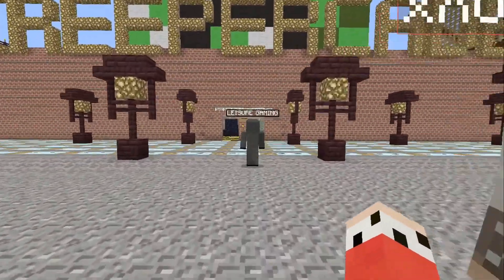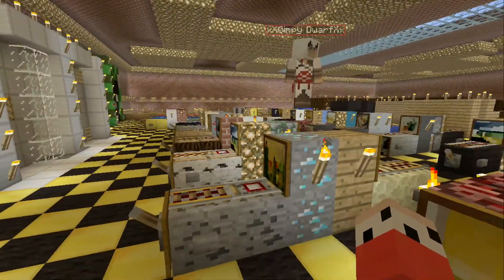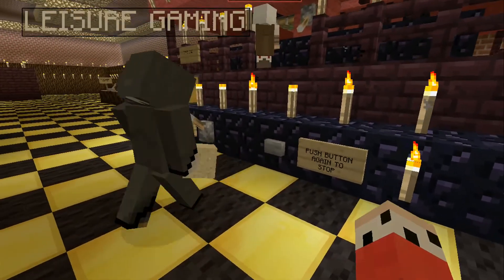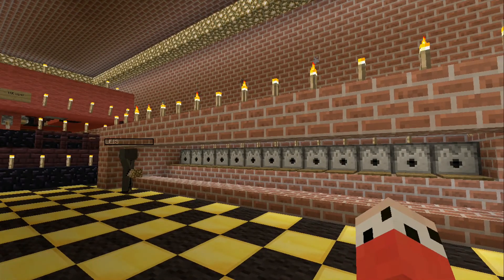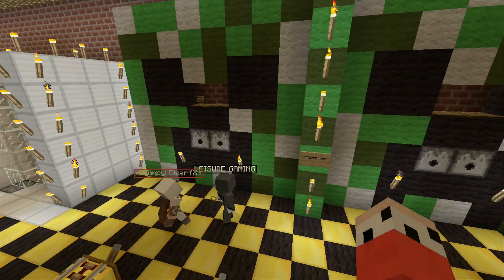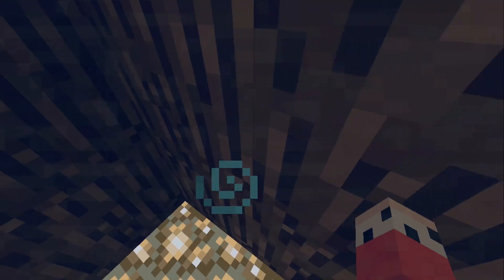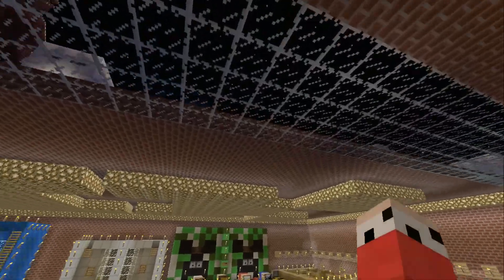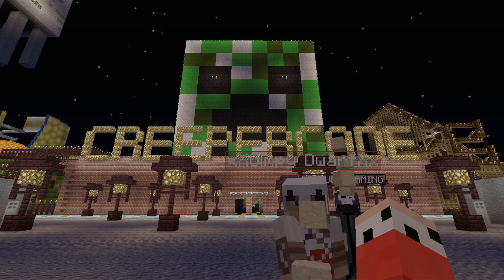Minecraft: Notch Land Creeper Arcade Mini-Game Review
This is the Creeper Arcade review which is featured in Notch Land. This was built on Minecraft on the Xbox 360.

Mini Game
Minecraft
minecrack
mindcrack
inecraft
mnecraft
miecraft
mincraft
mineraft
minecaft
minecrft
minecrat
minecraf
mminecraft
miinecraft
minnecraft
mineecraft
mineccraft
minecrraft
minecraaft
minecrafft
minecraftt
imnecraft
mniecraft
miencraft
minceraft
minercaft
minecarft
minecrfat
minecratf
ninecraft
jinecraft
kinecraft
munecraft
m8necraft
m9necraft
monecraft
mlnecraft
mknecraft
mjnecraft
mibecraft
mihecraft
mijecraft
mimecraft
minwcraft
min3craft
min4craft
minrcraft
minfcraft
mindcraft
minscraft
minexraft
minedraft
minefraft
minevraft
mineceaft
minec4aft
minec5aft
minectaft
minecgaft
minecfaft
minecdaft
minecrqft
minecrwft
minecrsft
minecrxft
minecrzft
minecradt
minecrart
minecratt
minecragt
minecravt
minecract
minecrafr
minecraf5
minecraf6
minecrafy
minecrafh
minecrafg
minecraff
nminecraft
mninecraft
jminecraft
mjinecraft
kminecraft
mkinecraft
muinecraft
miunecraft
m8inecraft
mi8necraft
m9inecraft
mi9necraft
moinecraft
mionecraft
mlinecraft
milnecraft
mkinecraft
miknecraft
mjinecraft
mijnecraft
mibnecraft
minbecraft
mihnecraft
minhecraft
mijnecraft
minjecraft
mimnecraft
minmecraft
minwecraft
minewcraft
min3ecraft
mine3craft
min4ecraft
mine4craft
minrecraft
minercraft
minfecraft
minefcraft
mindecraft
minedcraft
minsecraft
minescraft
minexcraft
minecxraft
minedcraft
minecdraft
minefcraft
minecfraft
minevcraft
minecvraft
mineceraft
minecreaft
minec4raft
minecr4aft
minec5raft
minecr5aft
minectraft
minecrtaft
minecgraft
minecrgaft
minecfraft
minecrfaft
minecdraft
minecrdaft
minecrqaft
minecraqft
minecrwaft
minecrawft
minecrsaft
minecrasft
minecrxaft
minecraxft
minecrzaft
minecrazft
minecradft
minecrafdt
minecrarft
minecrafrt
minecratft
minecraftt
minecragft
minecrafgt
minecravft
minecrafvt
minecracft
minecrafct
minecrafrt
minecraftr
minecraf5t
minecraft5
minecraf6t
minecraft6
minecrafyt
minecrafty
minecrafht
minecrafth
minecrafgt
minecraftg
minecrafft
minecraftf